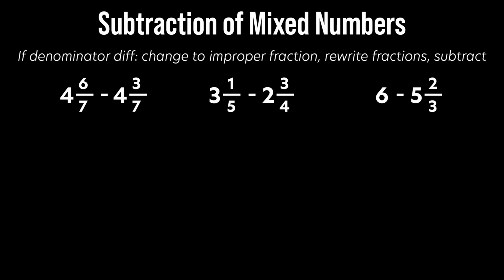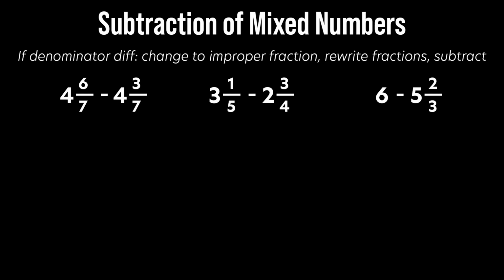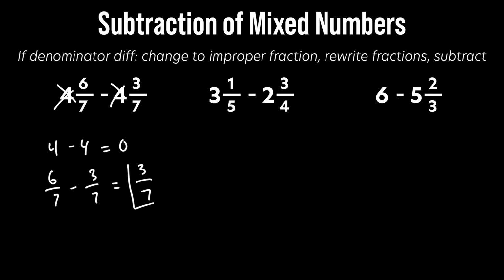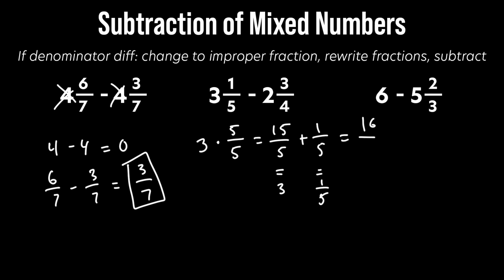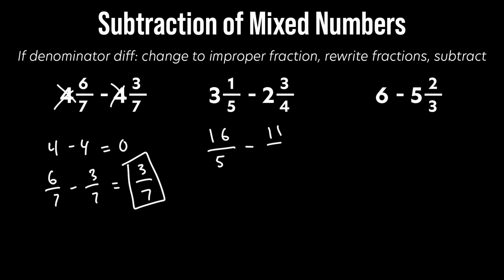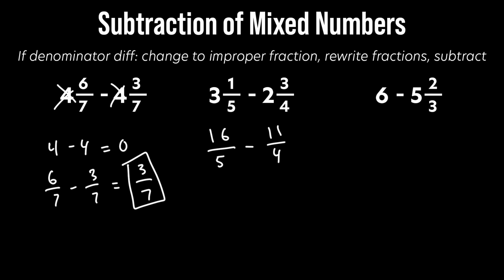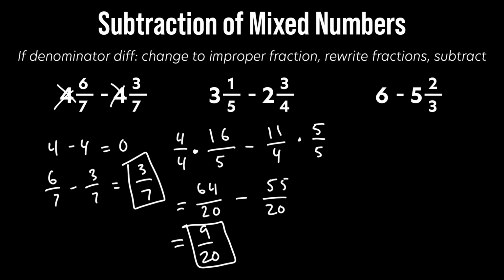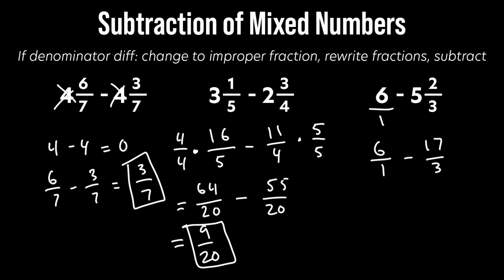Subtracting Mixed Numbers in 4 minutes - PreAlgebra